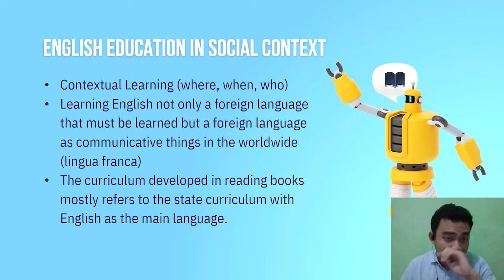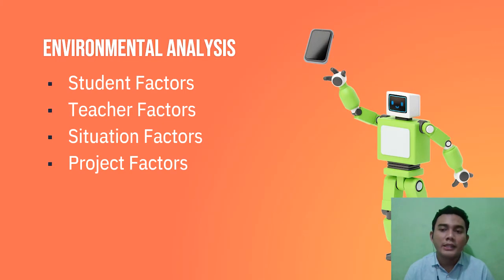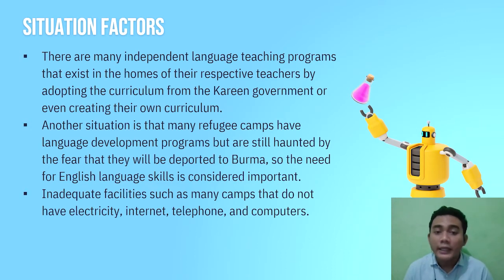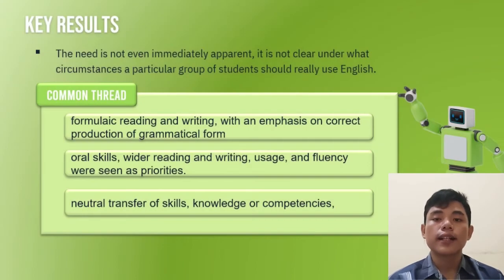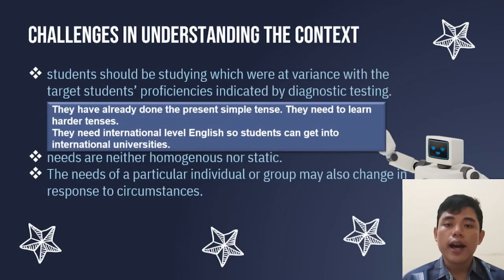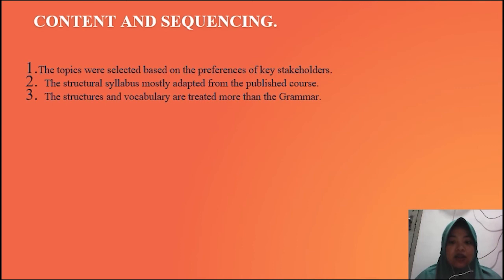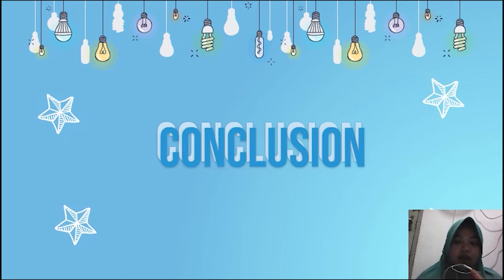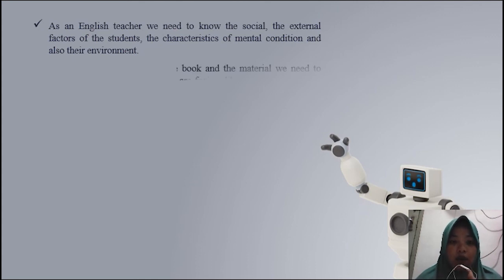General English Course for Burmese Adults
Hello everyone!
this is our group presentation for Syllabus Development in ELT Subject. Actually, this video based on the case study paper by Katie Julian and Derek Foster entitled DESIGN MEETING CONTEXT: A GENERAL ENGLISH COURSE FOR BURMESE ADULTS